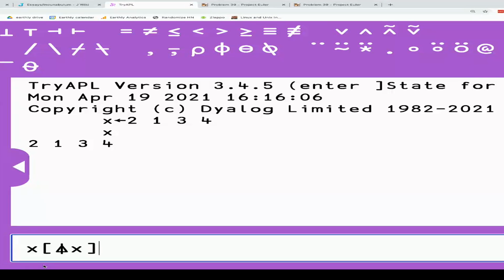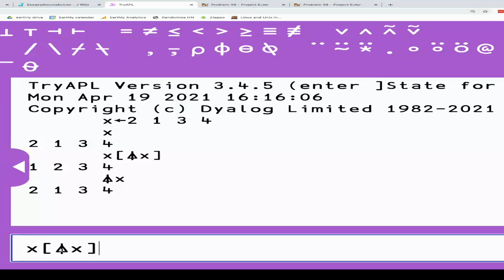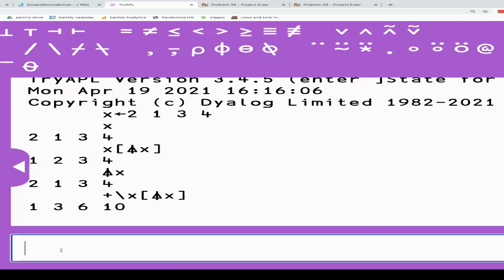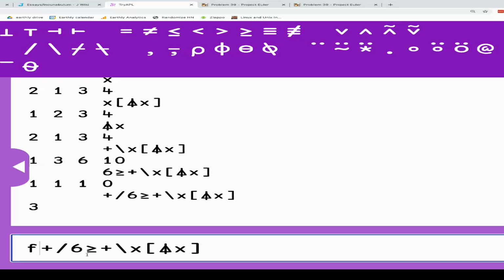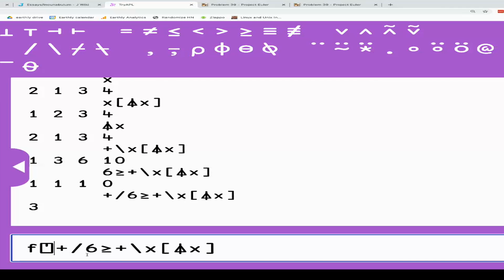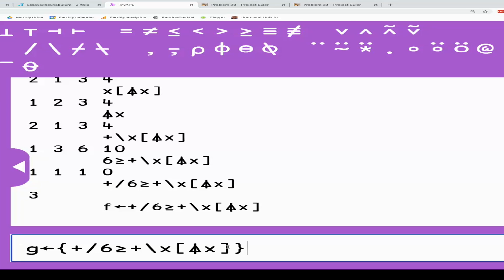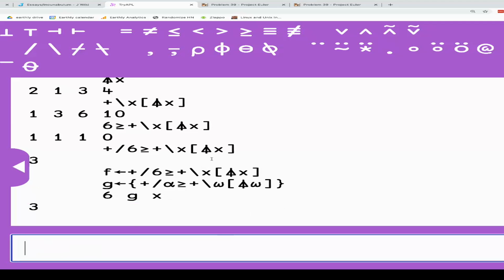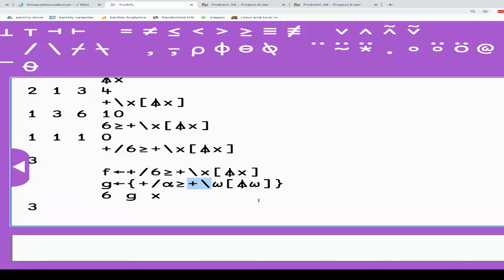Trying APL With Conor Hoekstra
Trying APL with Conor Hoekstra (Code Report). This is excerpt of a podcast interview on APL and competitive coding.